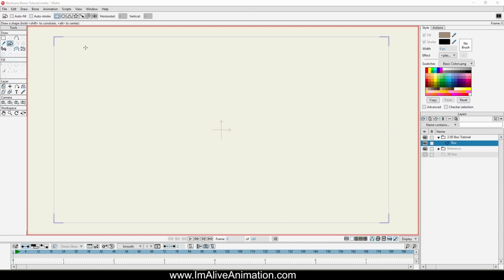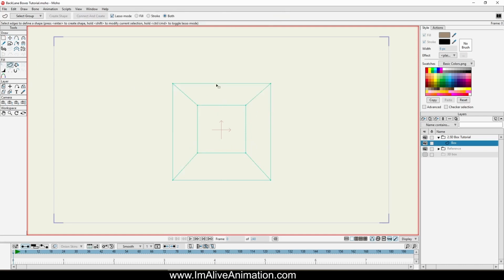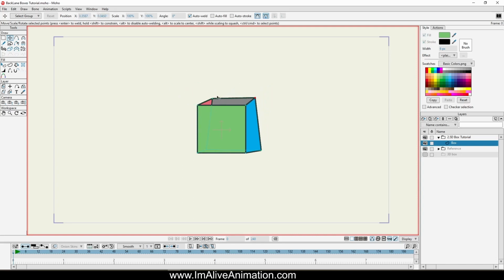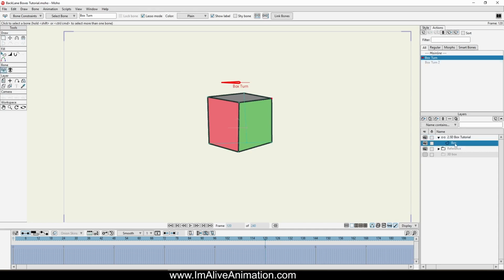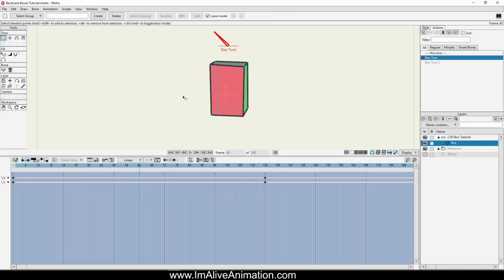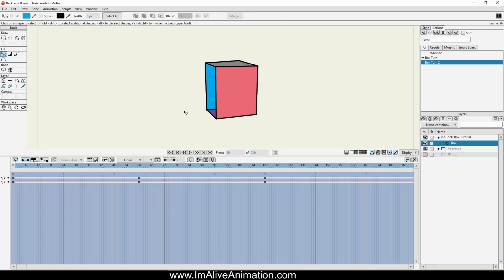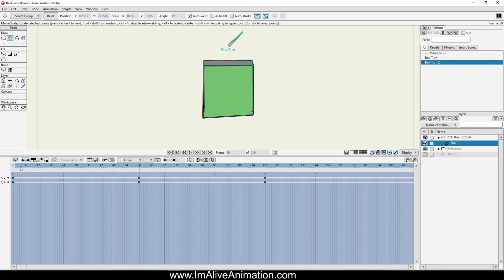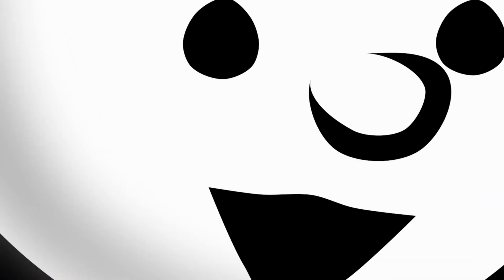Creating 3D BONE BOXEs In 2D | Moho | Tutorial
Build and Rig a 3D box in Moho using ONE Smart bone and ONE vector layer ONLY.

I’M ALIVE ANIMATION
Hosted by Mark David Stallard, an animator who creates high quality 2D animated videos. Projects he’s been involved in include, title sequences for regular on-line shows, music videos, advertising, explainers, and funny shorts.

This channel includes examples of finished work, tutorials for MOHO Pro, and other information for independent and solo 2D animators.

== Mark David Stallard’s Other Projects ==
IT’S ALL IN THE MIND
It's All In The Mind is a Winnipeg band comprising of Mark David Stallard (vocals and guitar), Ryan Janz (bass), Jared Adams (vocals and lead guitar), Brennan Saul (Drums).
Take equal measures of pop and jazz add a splash of folk, then pour it into a chilled Martini glass. That about describes It's All In The Mind.
"Feels a bit Barenaked Ladies," wrote one reviewer, "yet an updated version."
Another wrote, "Very sweet and charming jazzy, easy grooving..."
Who could argue with that?
An intoxicating cocktail of pop, folk, and jazz!!!

THE INVISIBLE MAN SHOW
During the pandemic, Mark and his bandmate Ryan Janz hosted a weekly livestream where they interviewed musicians from around the world.